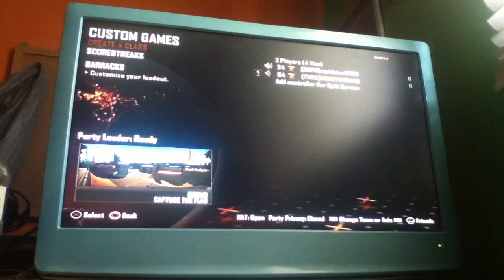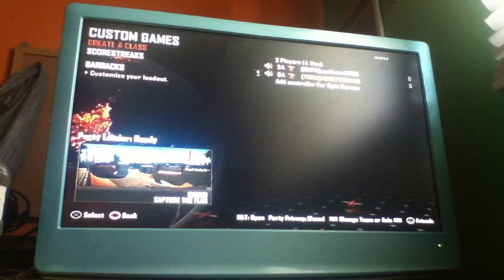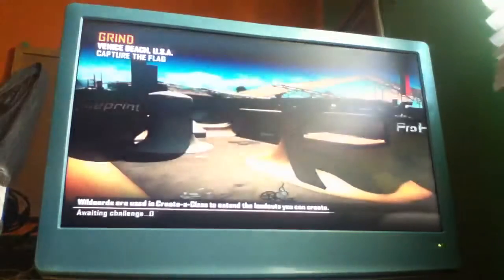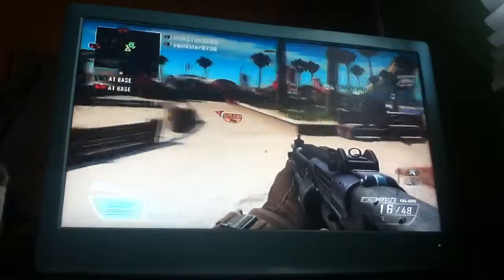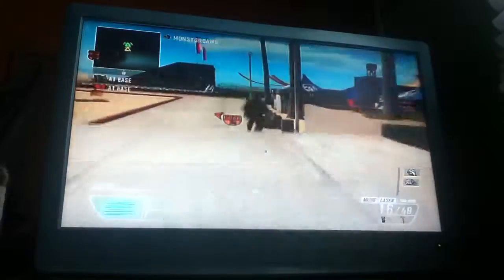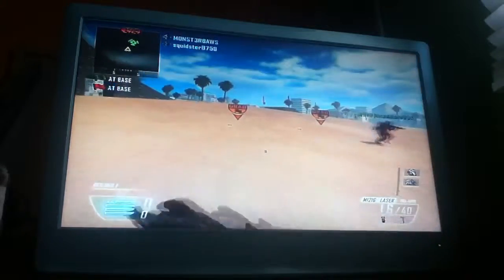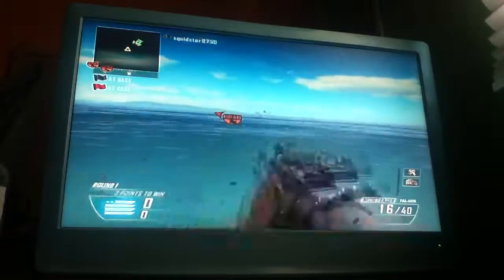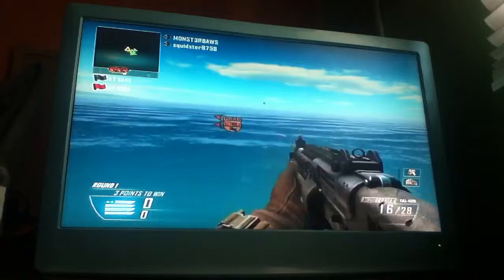Out of the map glitch on grind